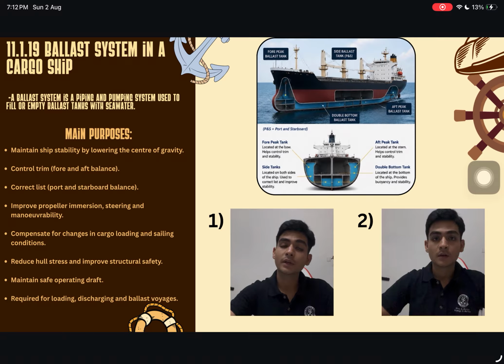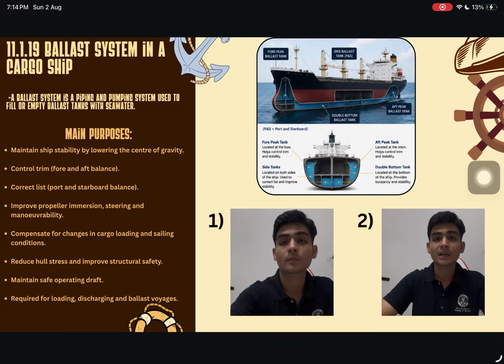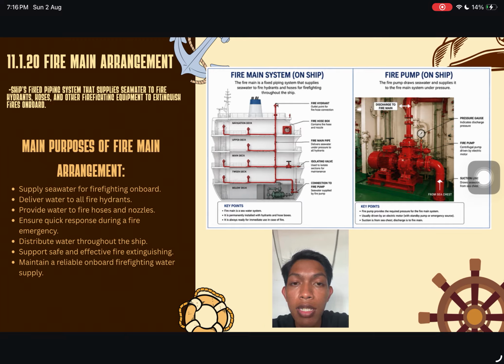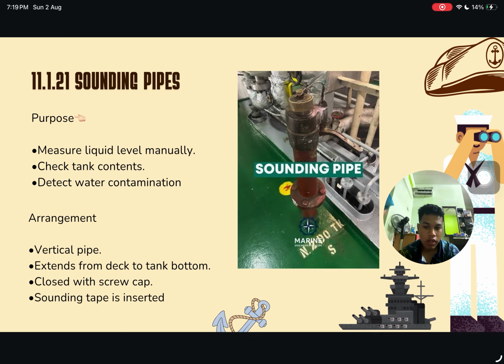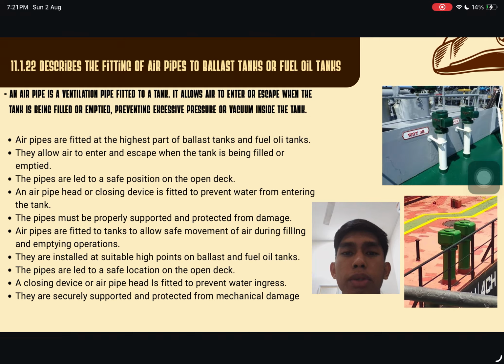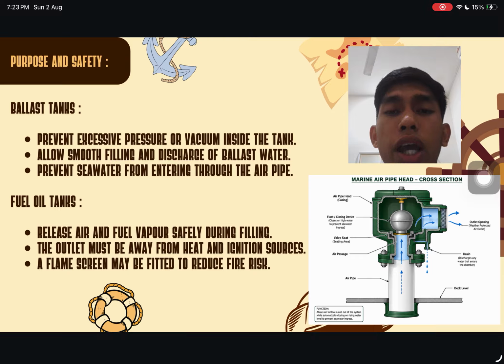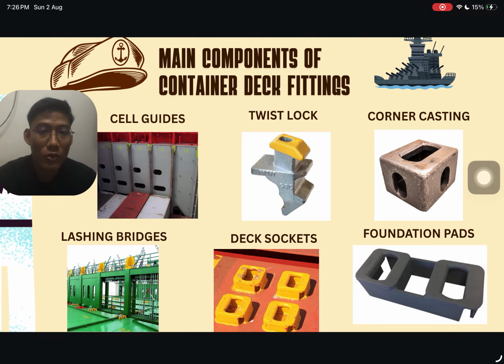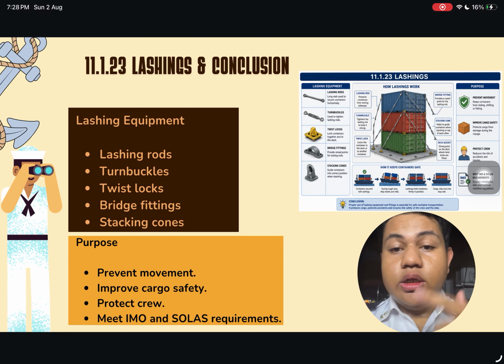Group 4 DKM40563 Naval Architecture 2 DKP 4 Presentation